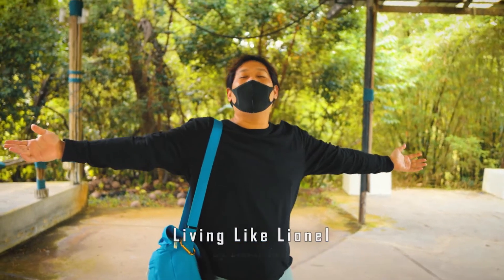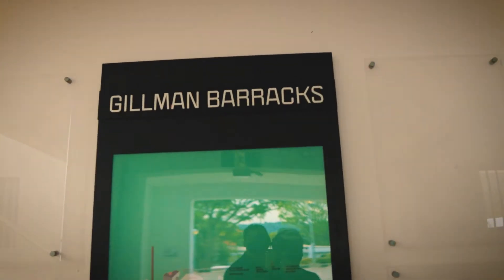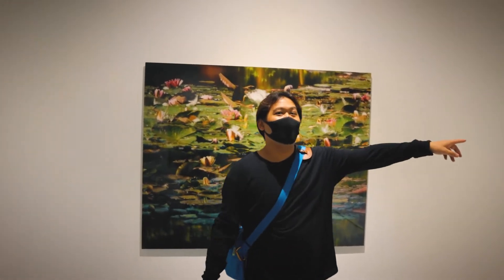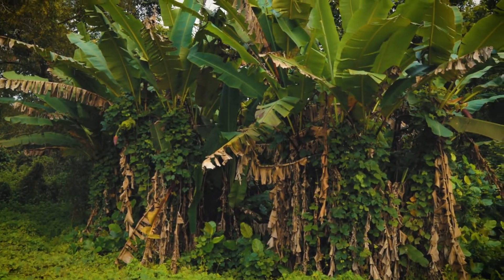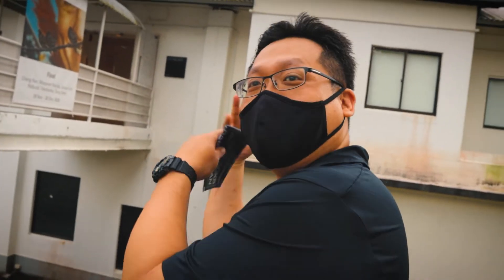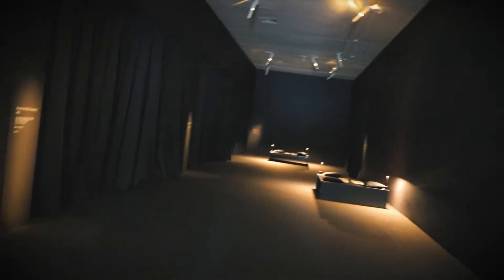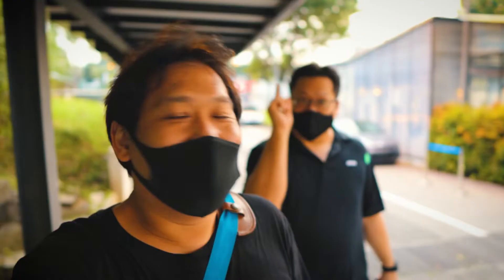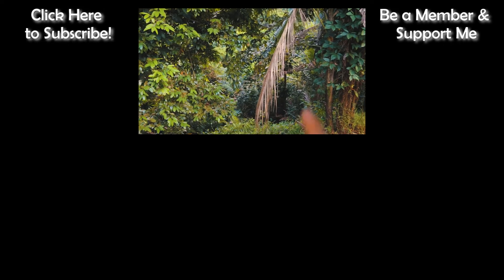Gillman Barracks in Singapore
The Gillman Barracks in Singapore.
Art and History Museum.
A must see attraction in Singapore.
Gillman Barracks is a contemporary arts cluster in Singapore that is home to international art galleries, restaurants and the NTU Centre for Contemporary Art Singapore, which are all housed in conserved colonial barracks.
Join the Triple L Family and get Exclusive Private Videos:
Vlogging Equipments:
Canon G7X, 70D, 800D, M6 Mkii
Sony RX100 Mkiv
Lens:
Canon 10-18mm, 18-55mm, 55-250, 24mm F2.8, 50mm F1.8, 50mm F.4,
Sigma 18-35mm F1.8, 16mm F1.4